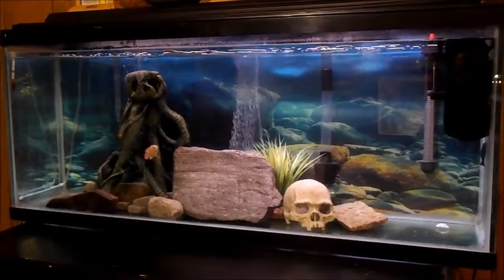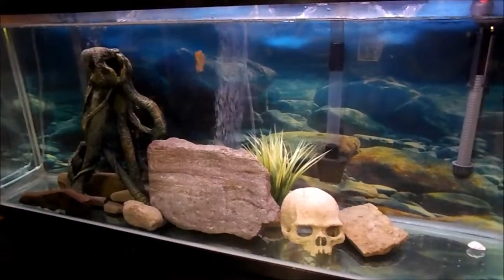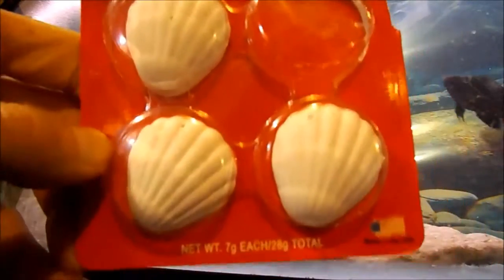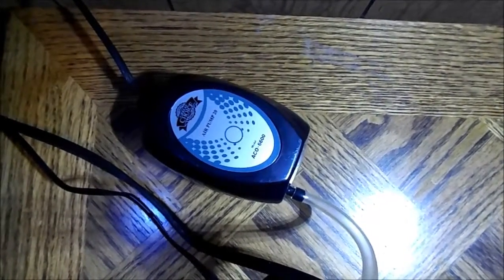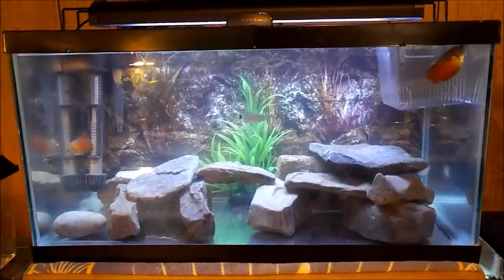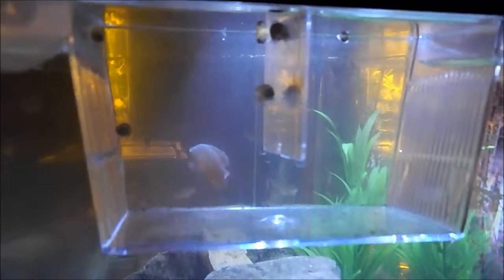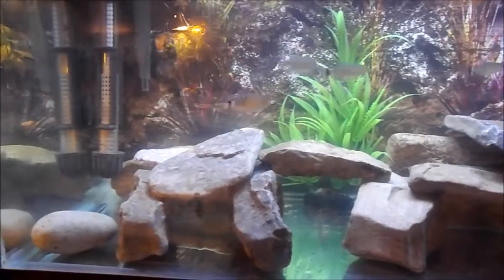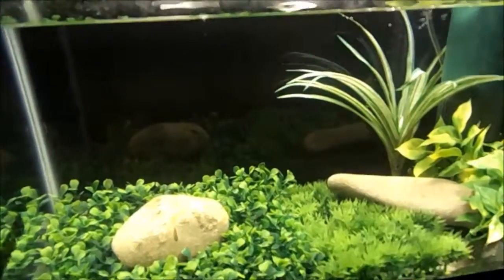THESE KIDS HAVE SCALES Oct 2015 aquarium room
a quick walk threw of all my aquariums and the creatures that call them home